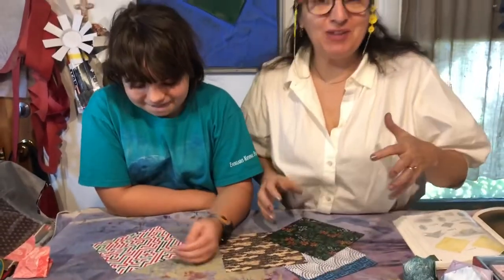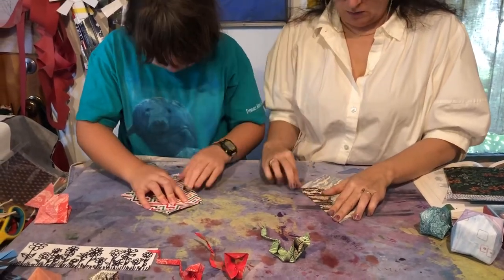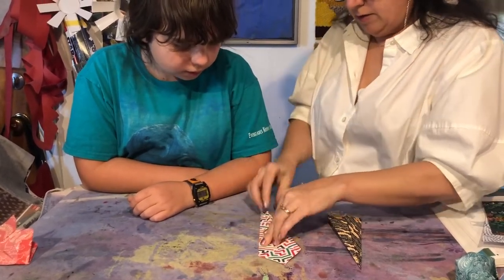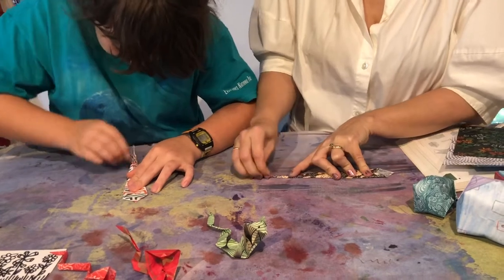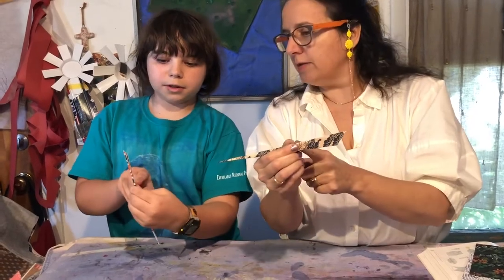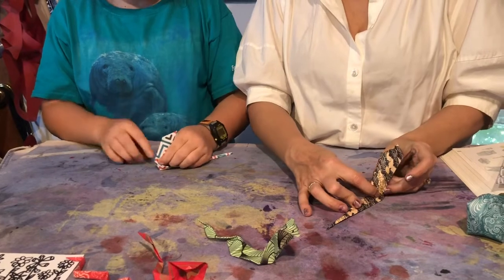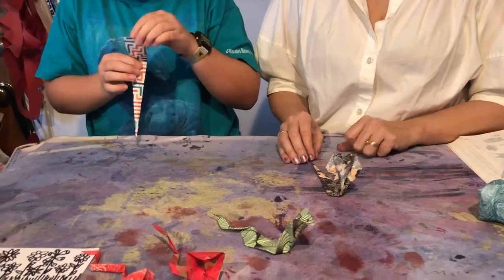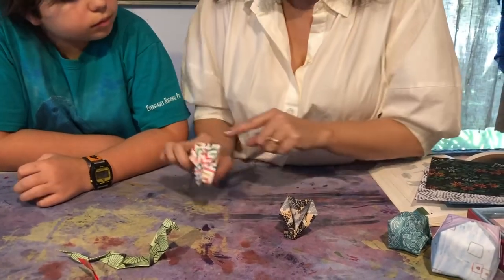Day 20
Origami part 4